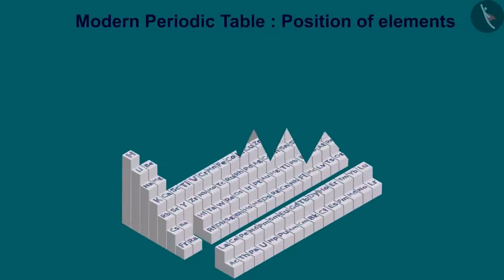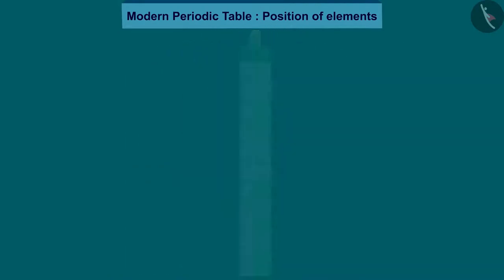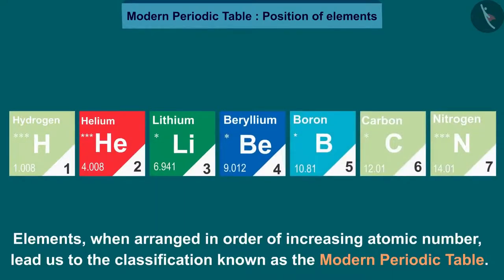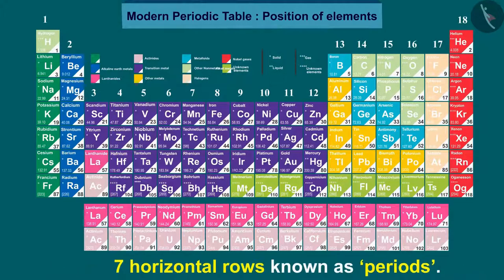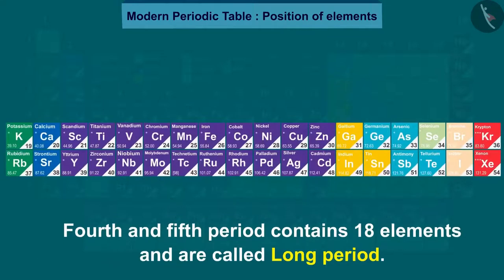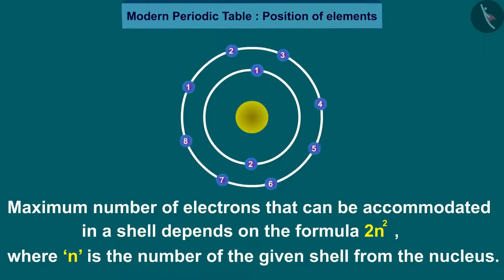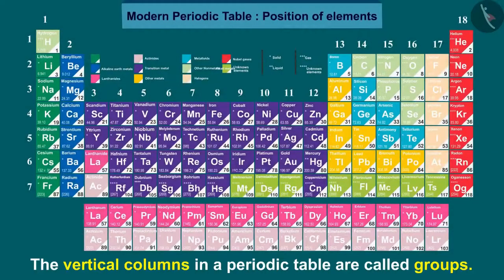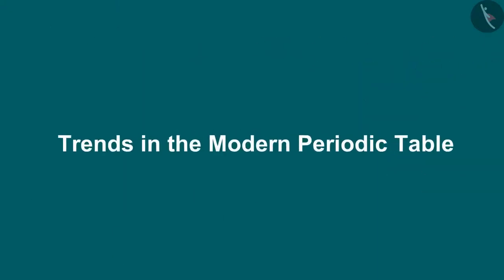Class 10 Science Chapter 5 (Topic 5.3.1) Modern Periodic Table : Position of Elements cbse ncert